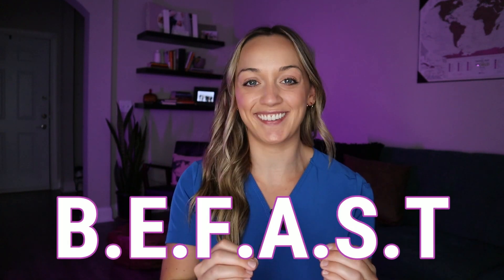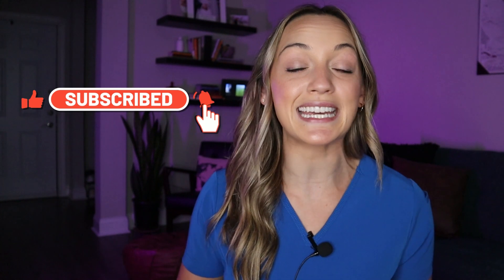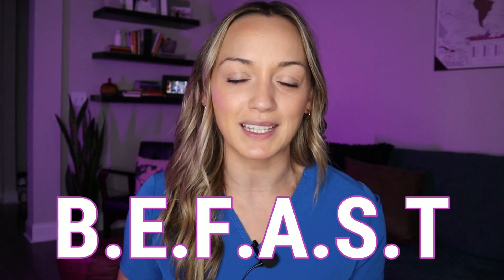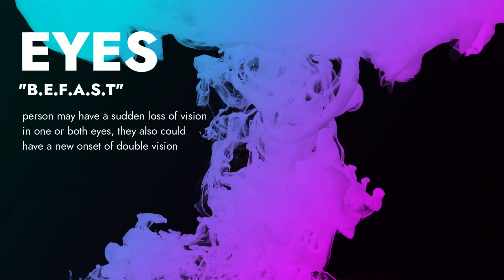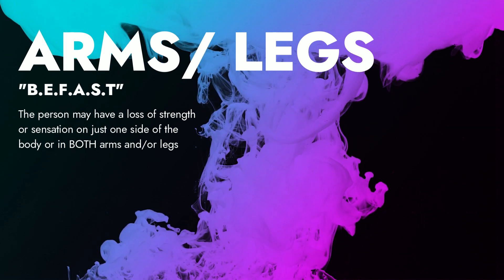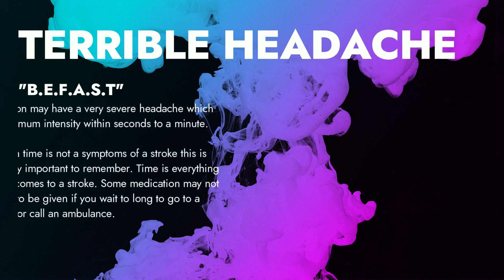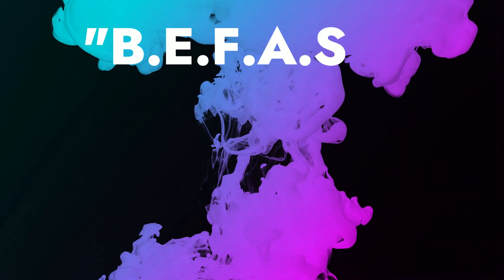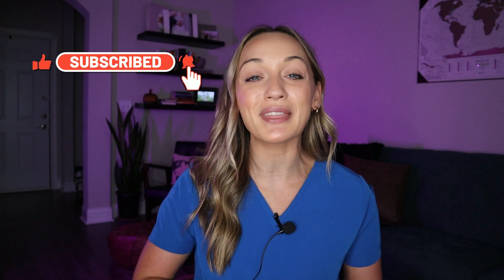Signs of a Stroke | B.E.F.A.S.T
Watch and learn as I go through the signs and symptoms of a stroke and what the acronym B.E.F.A.S.T means!
Studying for NCLEX? I even used this to study for NCLEX!

Stethoscope | BJORN HALL | * MY FAVORITE *
Clipboard | WHITECOAT CLIPBOARD |
CLIP BOARD:
NCLEX book | DAVIS'S Q&A SUCCESS |
Camera | CANON EOS M50 Mirror-less |
Ring light | NEEWER RING LIGHT KIT |
Mic | KIMAFUN 2.4G WIRELESS MICROPHONE SYSTEM|
Tripod | AMAZON BASICS 60 INCH |